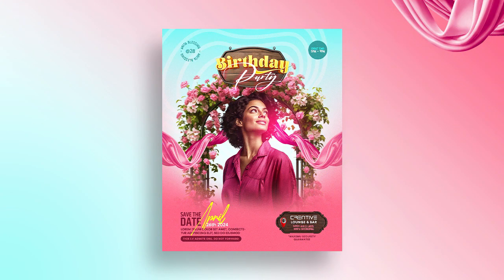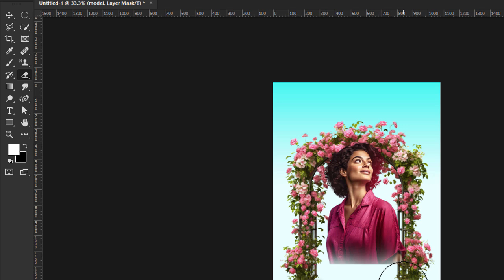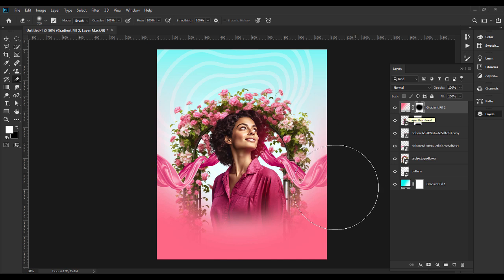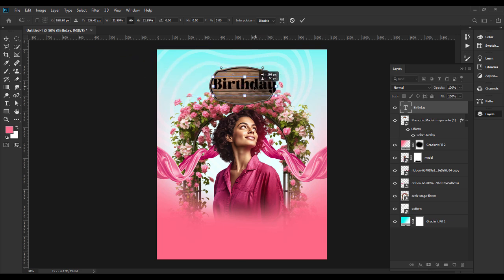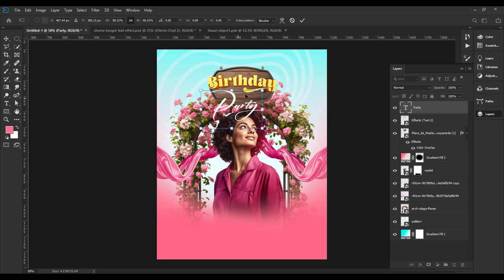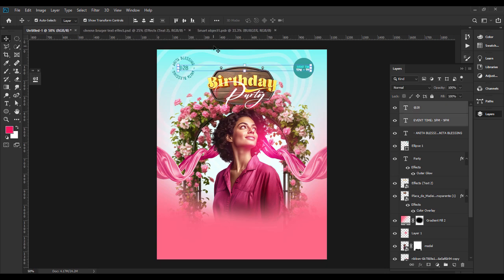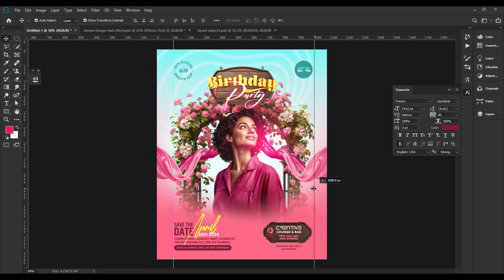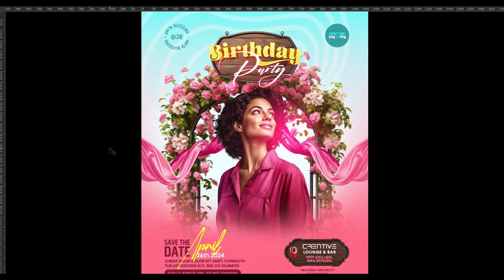Birthday Invitation Card Design Tutorial in Adobe Photoshop